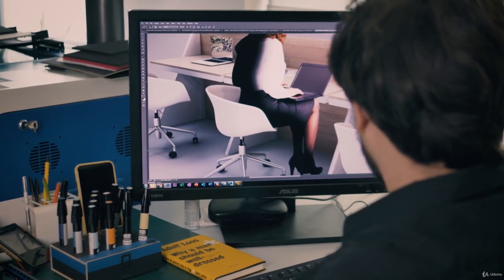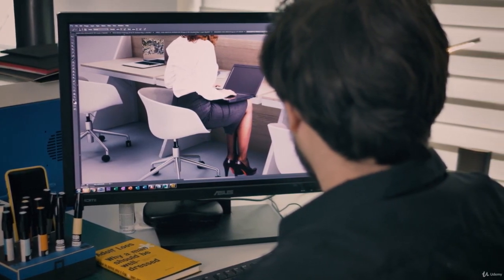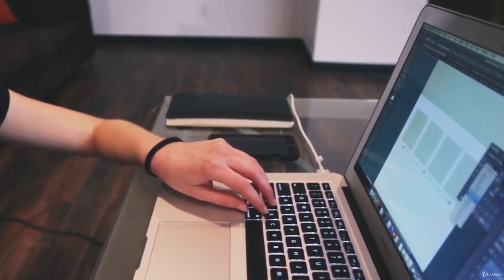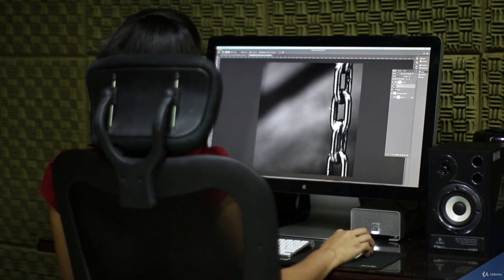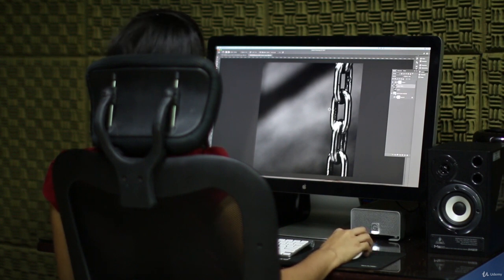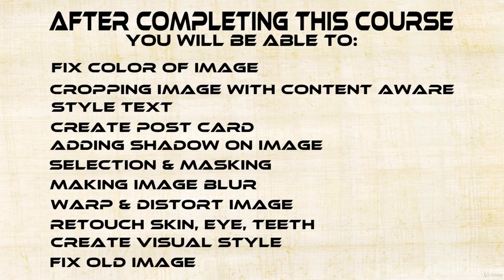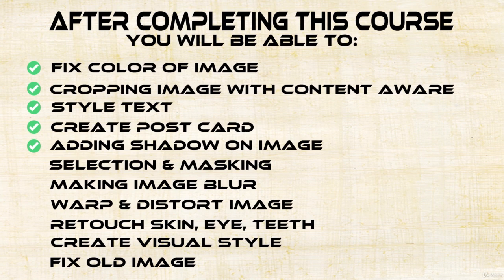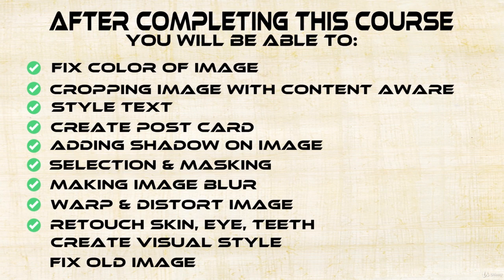Photoshop CC Masterclass #1 - Introduction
Welcome to EduZip! 🎓🚀

🌟 About Us:
EduZip is your go-to destination for a treasure trove of educational content! We believe in making learning engaging, accessible, and enjoyable. Our channel is dedicated to providing high-quality, insightful, and diverse educational videos that cover a wide range of topics.

📚 What We Offer:

Informative Courses: Dive into courses that broaden your knowledge and sharpen your skills in various domains.
Tutorials and How-Tos: Get step-by-step tutorials and how-to guides on a variety of subjects.
Educational Insights: Stay updated with the latest educational trends, tips, and insights to enhance your learning journey.
🌏 Our Mission:
Empowering individuals through knowledge is at the core of what we do. We strive to create a community of learners who are passionate about education, growth, and personal development.

Join our educational journey and embark on a path of lifelong learning with us!